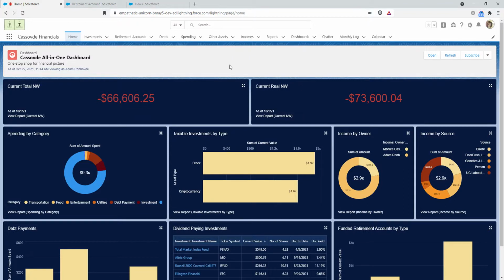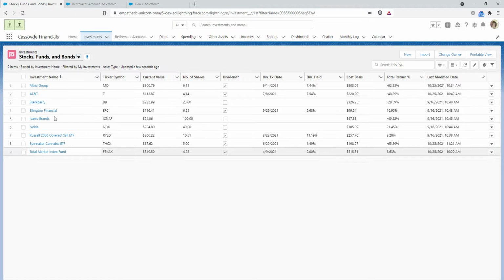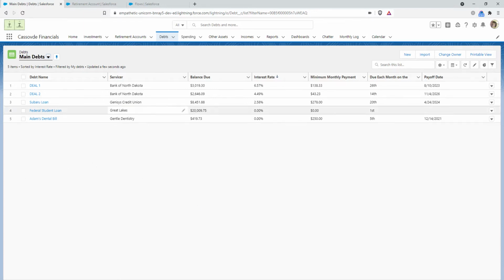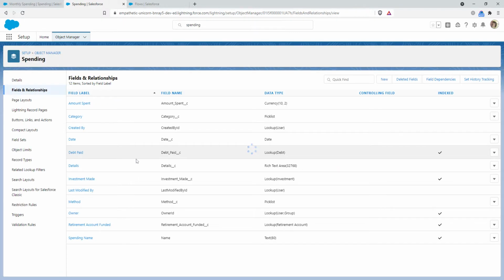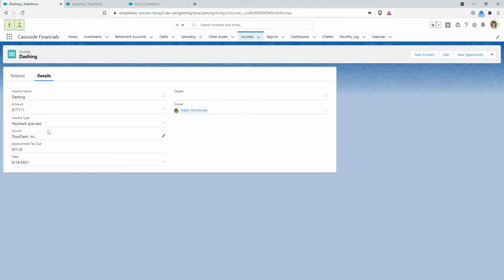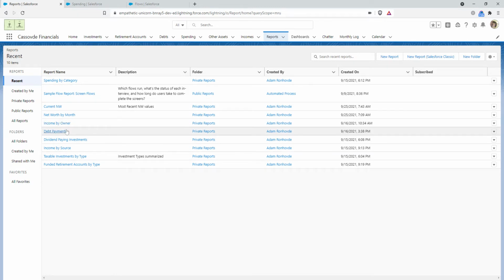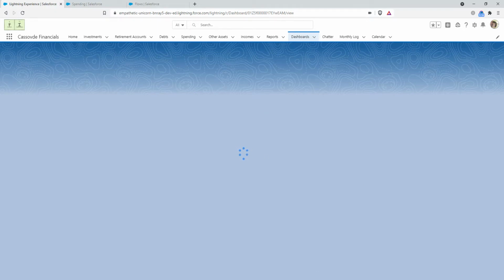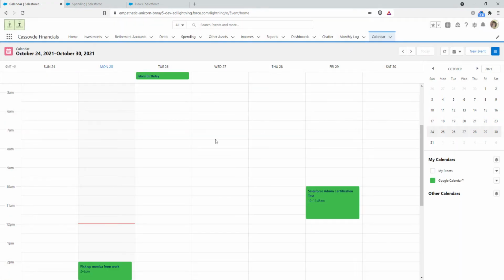Salesforce Personal Project Walkthrough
In my first video, I break down my personal project, which is a household finance tracking app that I made in a Salesforce Trailhead Playground Org.